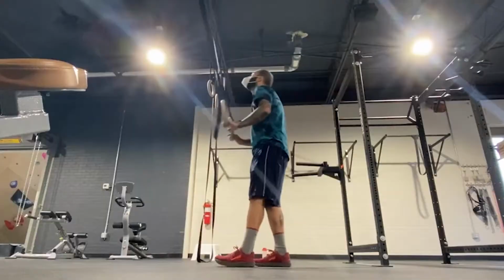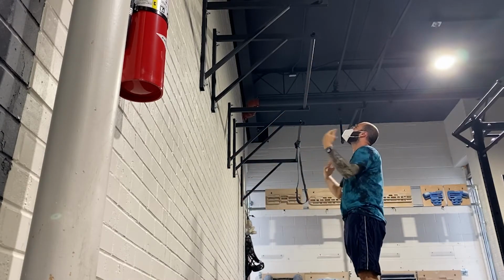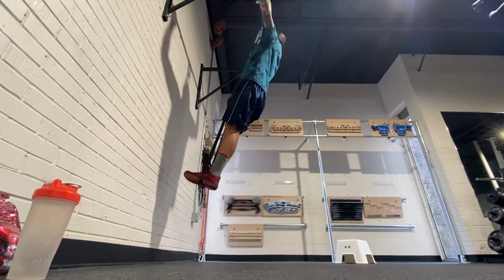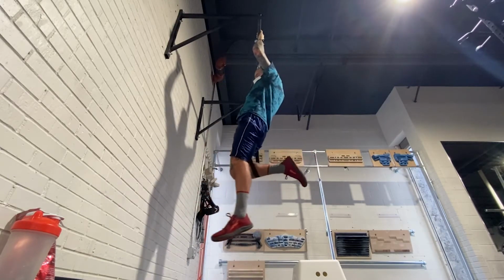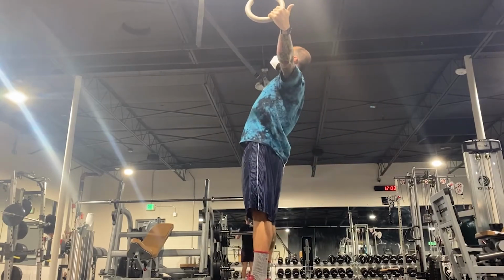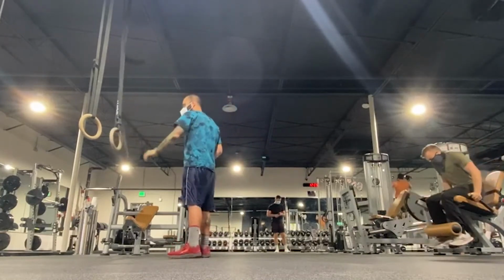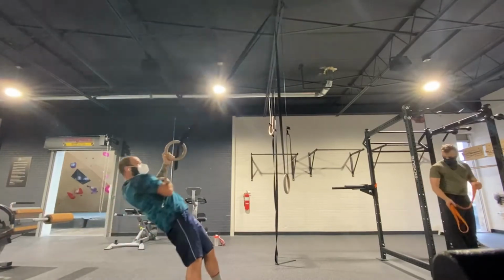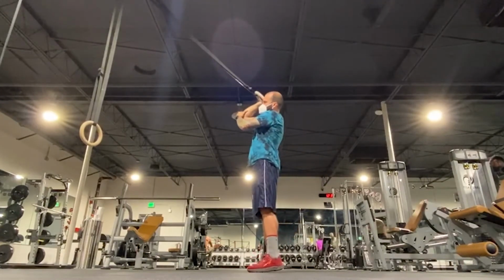First Impression of Saturno Movement Bodyweight Pull Workout: Easiest Progressions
I am a total beginner when it comes to calisthenics, so I picked a few bodyweight workout plans that seems to have the most clearly explained progressions for beginners. I hope to do a full review of each of them after six weeks. Pull, Push, Legs, & Core. This is my first impression of Saturno Movement's Calisthenic Pull Workout linked